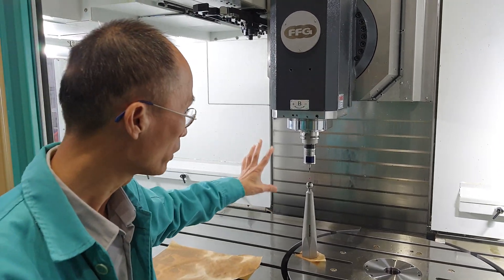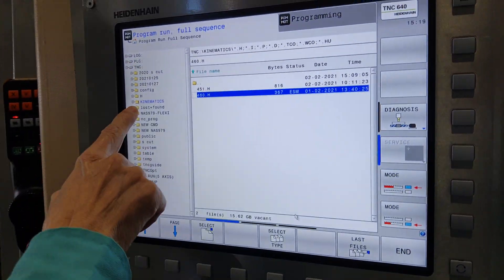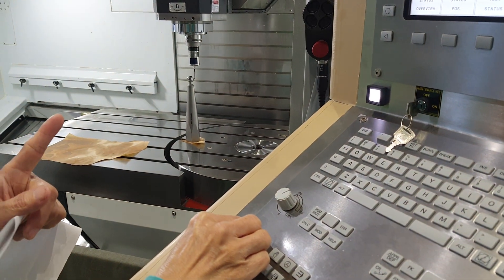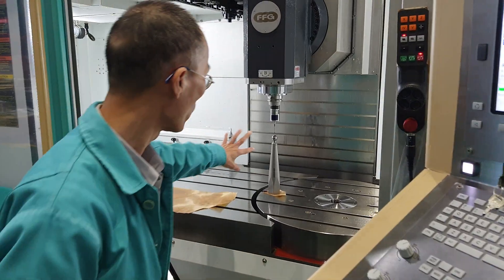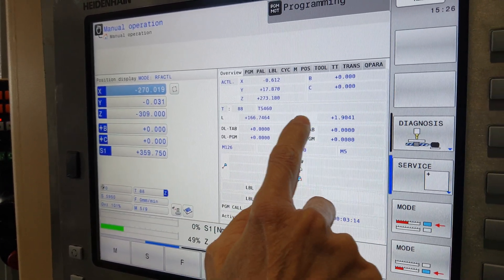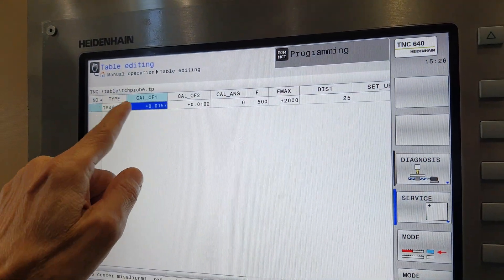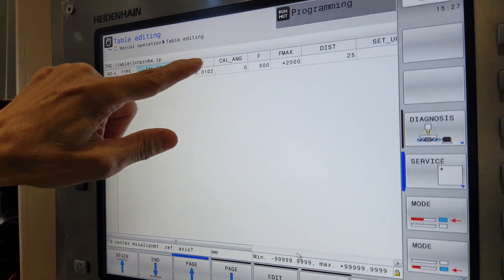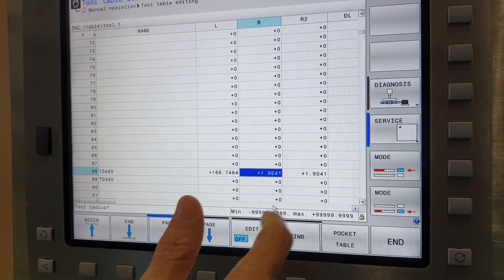Heidenhain TNC640 cycle 460 measurement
Using the Heidenhain cycle 460 measures the TS460 itself ball's diameter (radius) and length from bottom to ball's center.